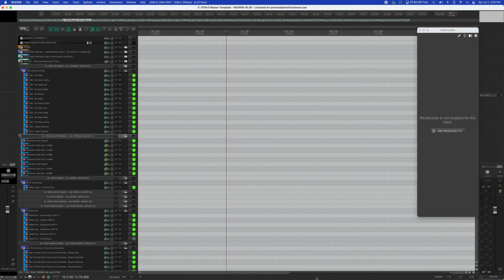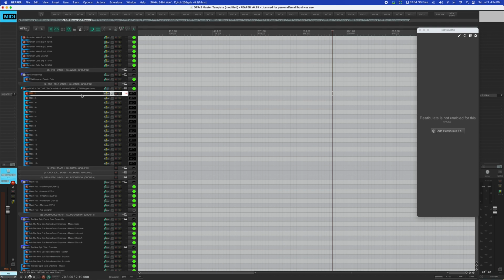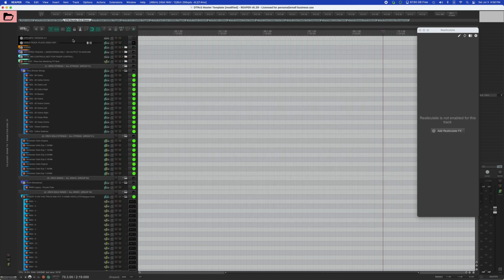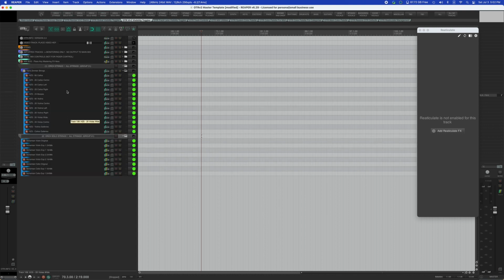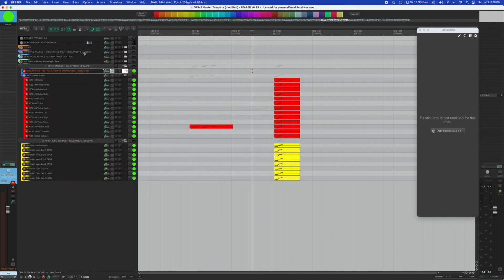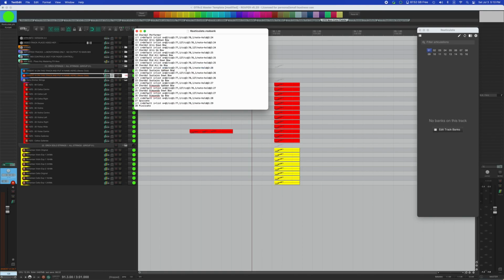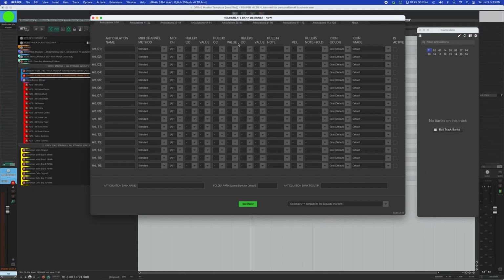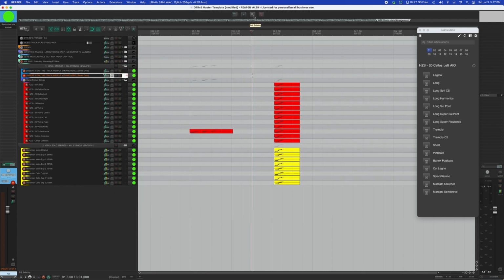New in OTR v2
In this video we will look at the new features in OTR v2